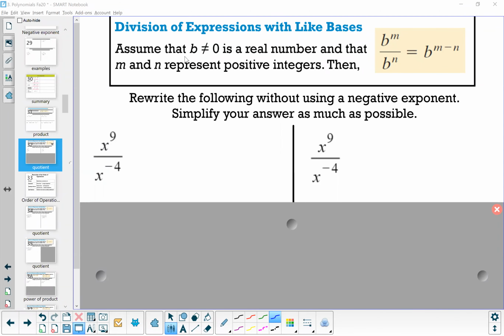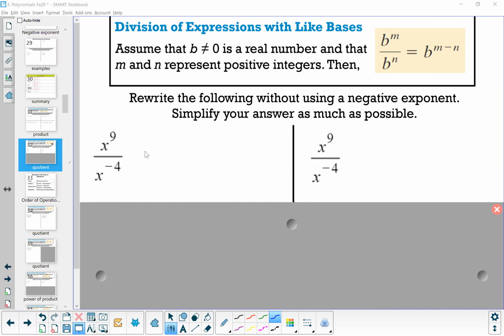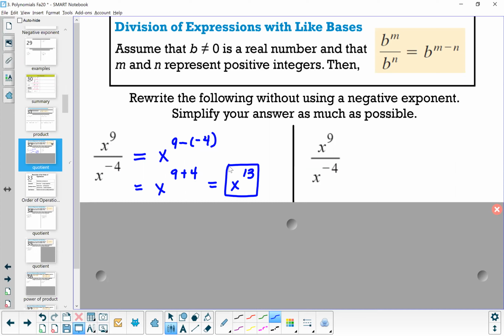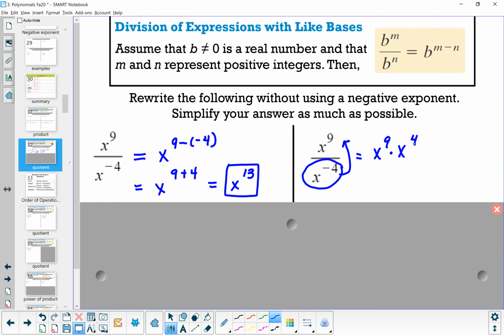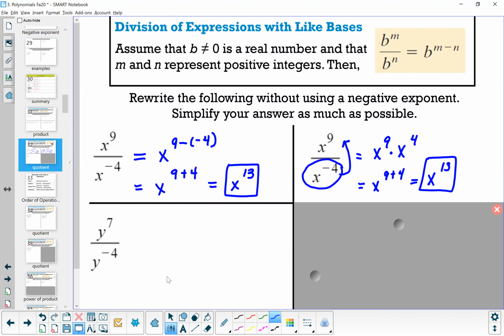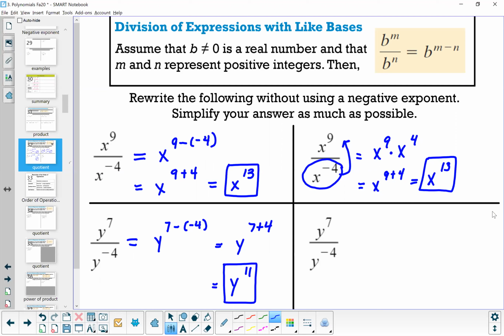Quotient Rule with Negative Exponents: Problem Type 1